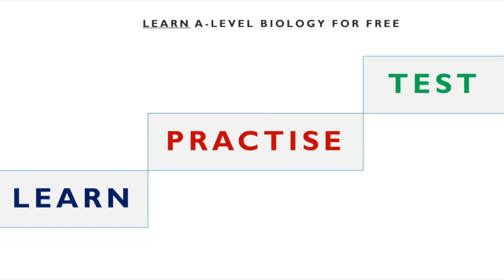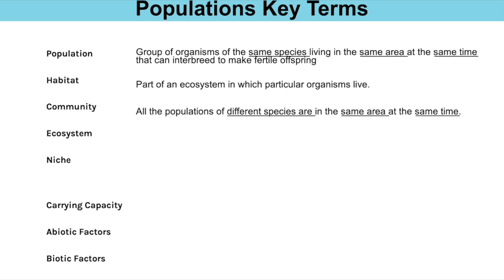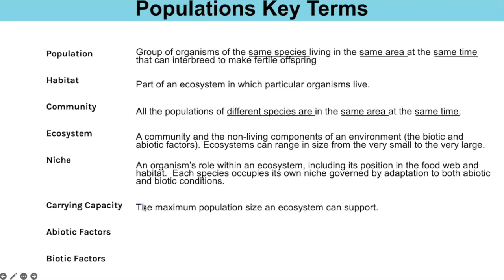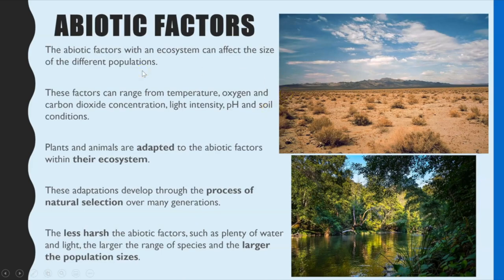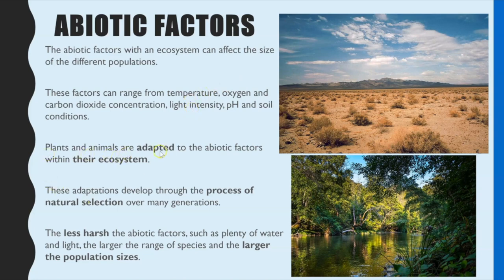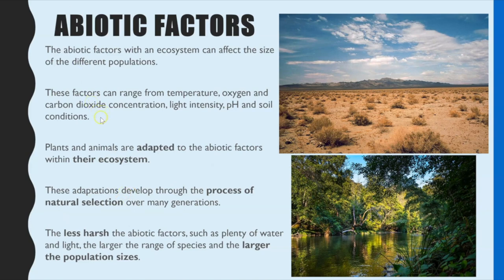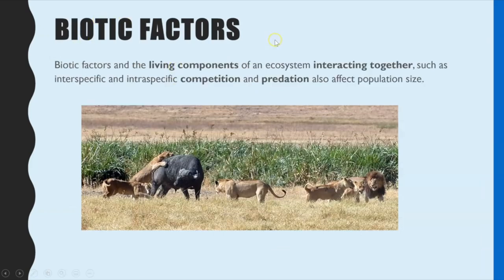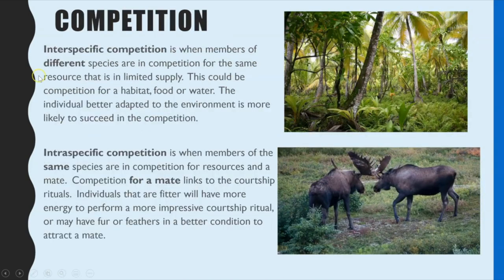POPULATIONS: Abiotic and Biotic factors A-level Biology. Competition and predator-prey relationships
Learn the key terms essential for topic 7 AQA - populations.  See how abiotic and biotic factors affect the size of a population and learn how to spot the patterns to describe and explain in predator-prey graphs.

Recommended Revision and textbooks:
A-level